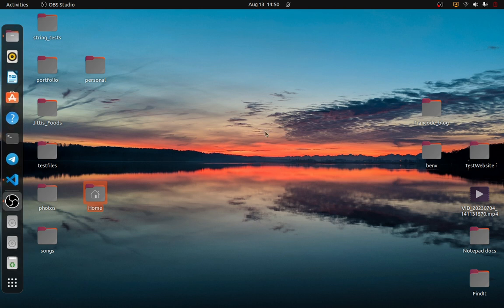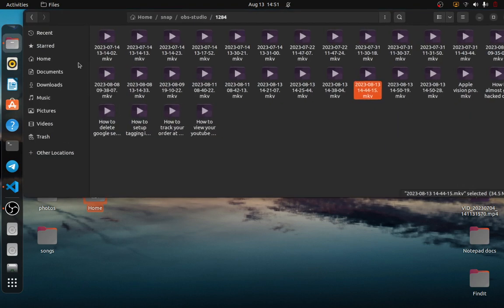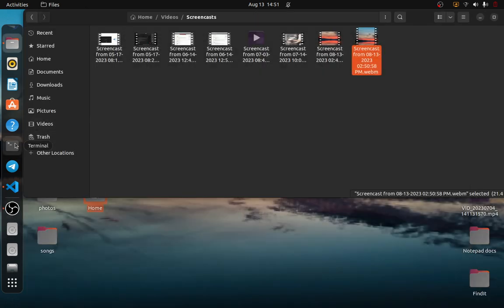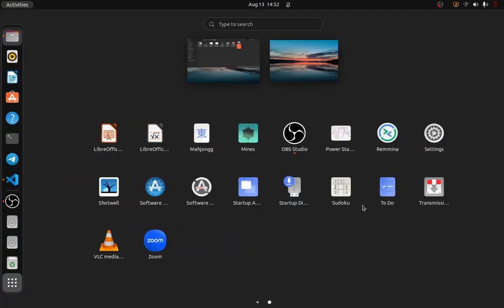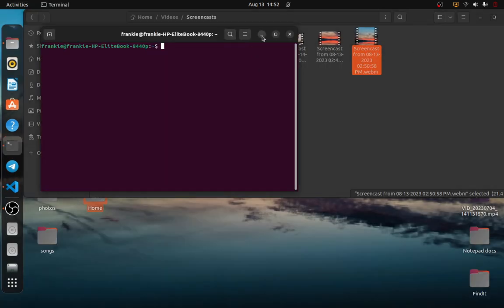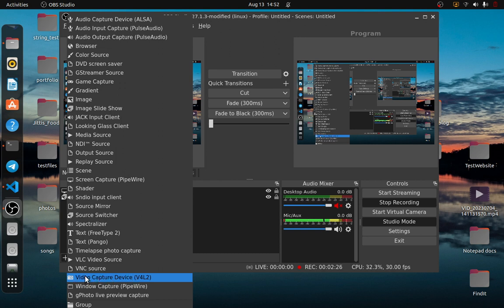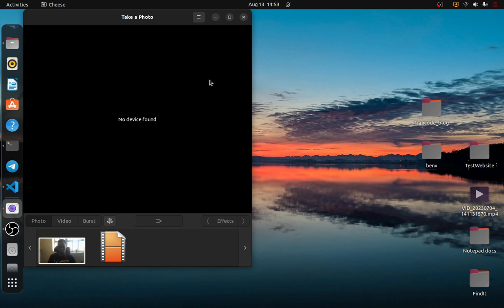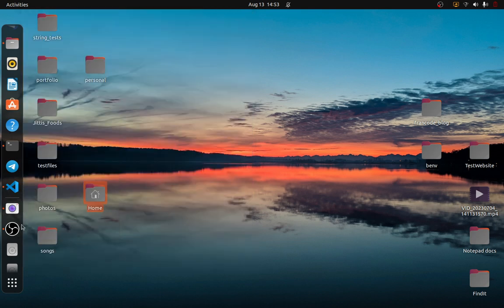How to Record Your Screen on Linux | Easy Screen Recording Tutorial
How to record your screen on linux

Are you looking for a hassle-free way to capture your Linux desktop activities? Look no further! In this comprehensive tutorial, we'll show you how to record your screen on a Linux-based operating system with ease.

Screen recording can be incredibly useful for creating tutorials, sharing your gaming sessions, or simply documenting your Linux experience. Whether you're a seasoned Linux user or a beginner, we've got you covered with step-by-step instructions.

Here's what you'll learn in this video:

Introduction to screen recording tools for Linux.
Installing the best screen recording software for your distribution.
Configuring recording settings for optimal video quality.
Tips and tricks for capturing audio alongside your screen recording.
Keyboard shortcuts and other essential features for efficient recording.
Editing and exporting your screen recordings using open-source software.
Troubleshooting common screen recording issues.
Don't worry if you're new to Linux or screen recording—our user-friendly guide will help you get started in no time. Whether you're using Ubuntu, Fedora, Debian, or any other Linux distribution, you'll find valuable information in this tutorial.

Join us on this journey to become a screen recording pro on Linux!